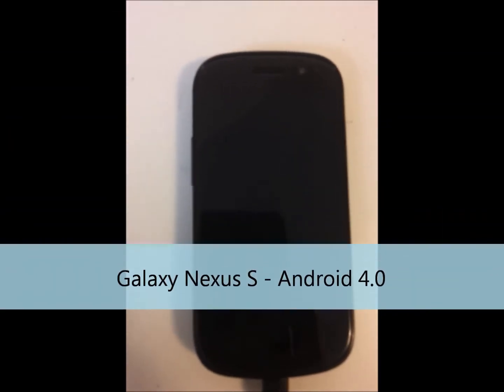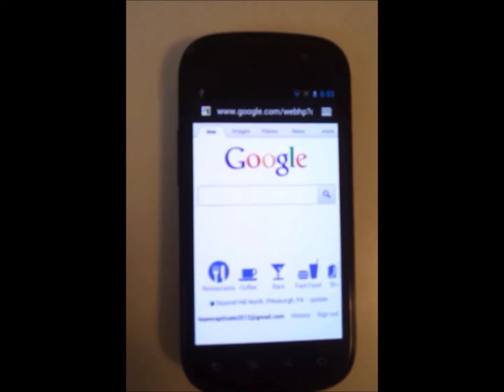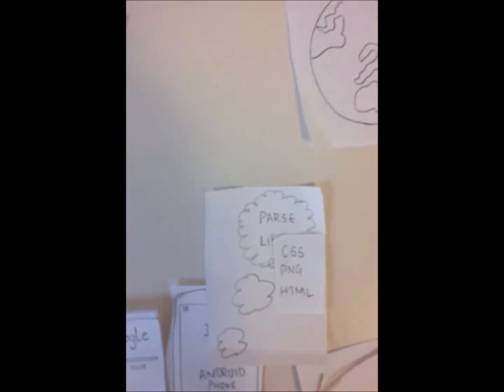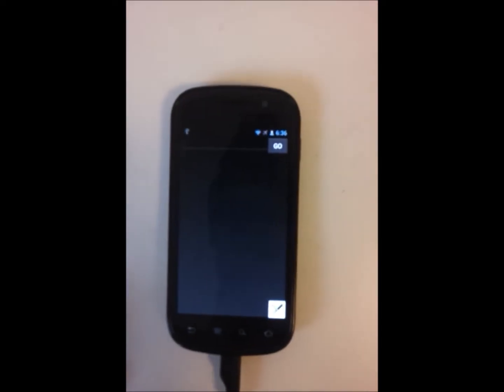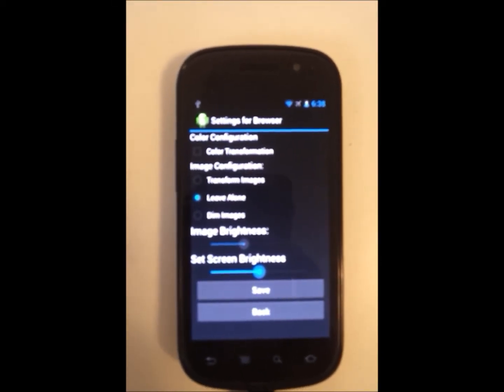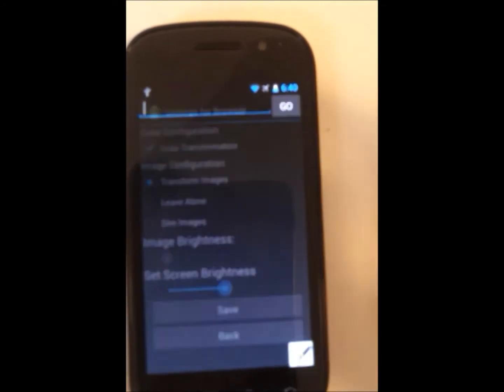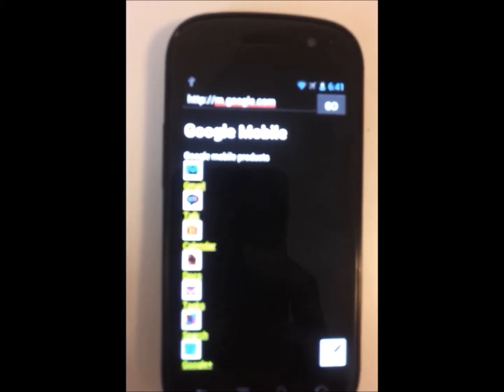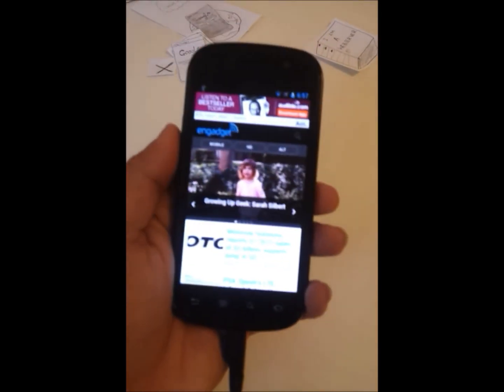Team Captivate - Color Adaptive Energy Efficient Web Browser for Android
Power consumption is very large in smart phones. The reasons for such massive amount of power requirement might be numerous and also based on usage. However, there are some places where the power management can be improved a lot. One such place is the display color transformation while browsing the web. Phones now are equipped with large screens, so while browsing a lot of power is consumed as many of the websites have a light colored background. OLED is the new type of display technology which is storming into the mobile device market. OLED is known widely for its stunning contrast ratios, color saturation levels and high viewing angles. These displays are very thin making them ideal for mobile devices, however OLED screens strain the battery when bright colors are shown which happens often when the device web browser is put to use. This project tries to solve this issue in the OLED screens by transforming colors on the screen and thereby lowering the overall the power requirement. The colors are transformed while the user navigates through different pages on the web without hindering the appearance to the maximum extent possible.